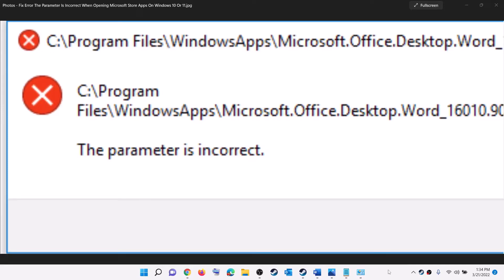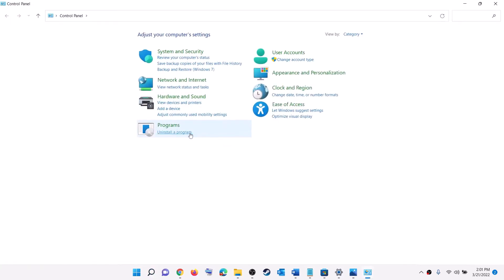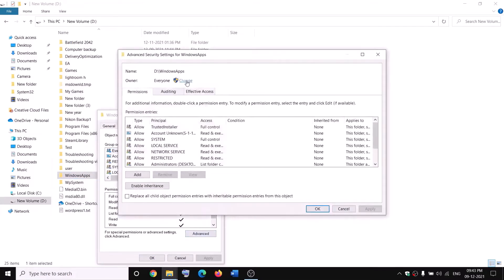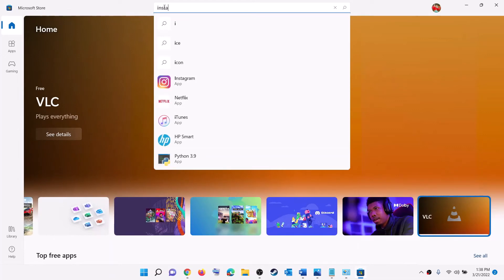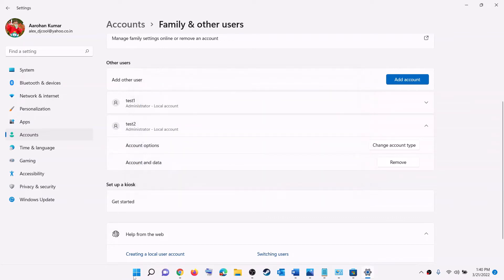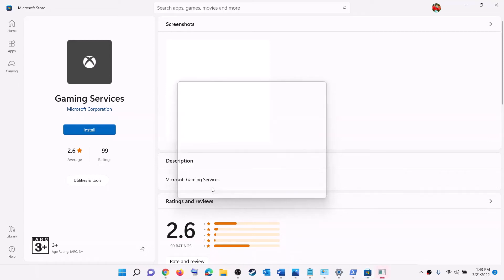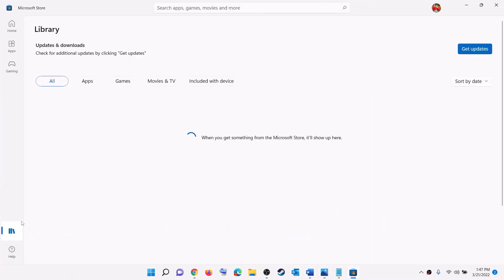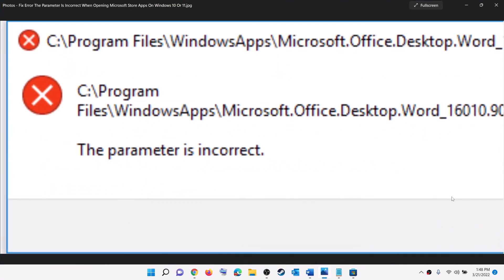Fix Error The Parameter Is Incorrect When Opening Microsoft Store Apps/Games On Windows 10/11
Fix Can't open Microsoft Store Apps/Games Error The Parameter Is Incorrect On Windows 10/11
Step 1) Run Store Troubleshooter
Step 2) Run WSRESET Command
Step 3) Repair/Reset Apps/game
Step 4) Rename WindowsApps & WpSystem folder
Step 5) Uninstall and reinstall the apps/game
Step 6) Try installing the apps to different drive/C drive
Step 7) Create a new Windows admin account
Step 8) Delete Microsoft Store Local Cache Files
C:\Users\Username\AppData\Local\Packages\Microsoft.WindowsStore_8wekyb3d8bbwe
Step 9) Repair/reset Microsoft Store/Xbox App
Step 10) Game users: Uninstall and reinstall gaming services

Install Gaming service:
start ms-windows-store://pdp/?productid=9MWPM2CQNLHN
Step 11) Uninstall & Reinstall Store/Xbox App
Step 13) Update Microsoft Store Apps & Update Windows